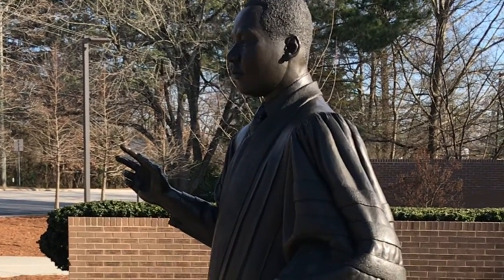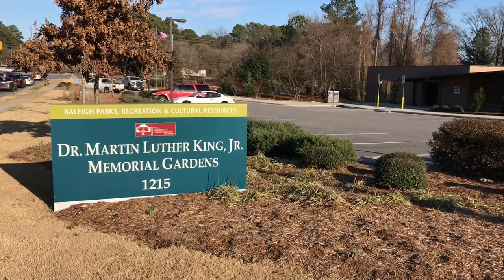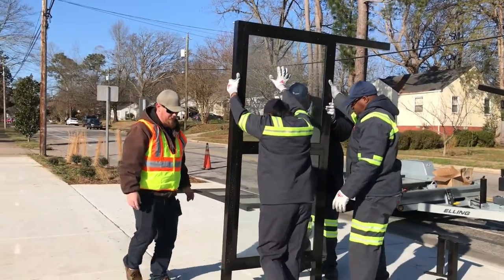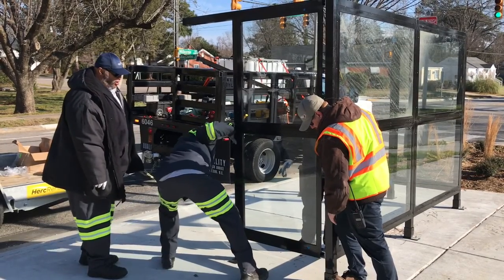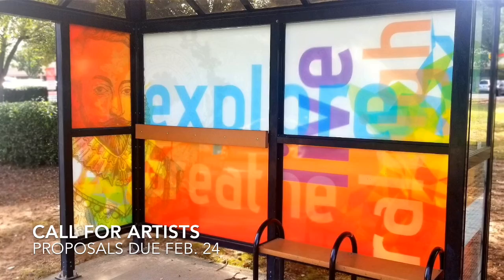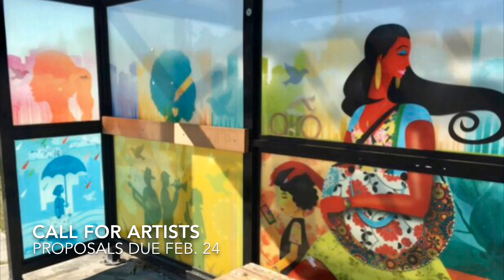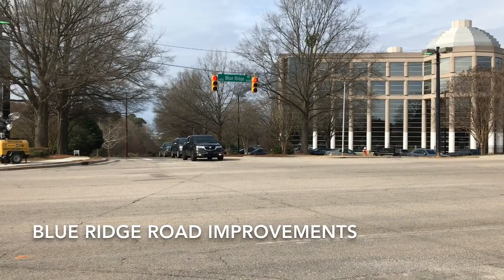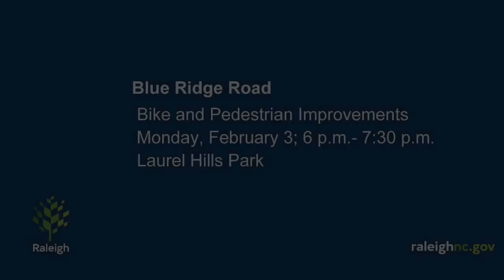Monday News 2020-02-03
Here's a quick look at this weeks news update.